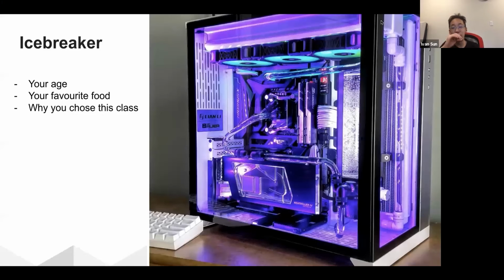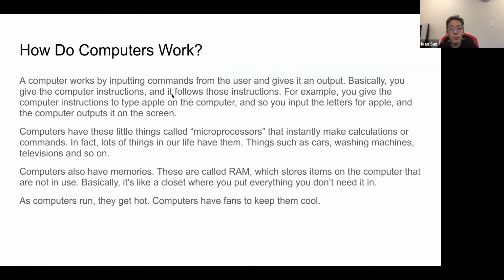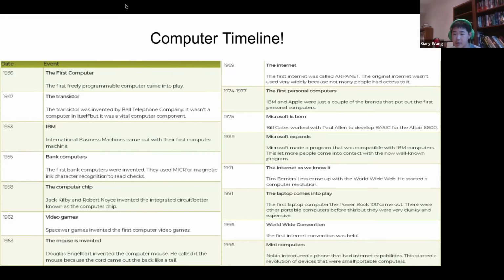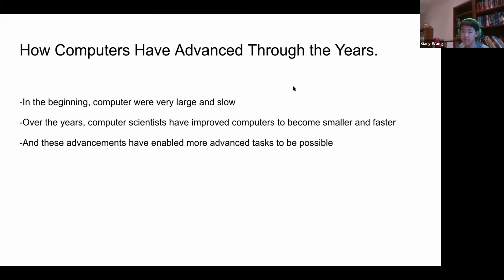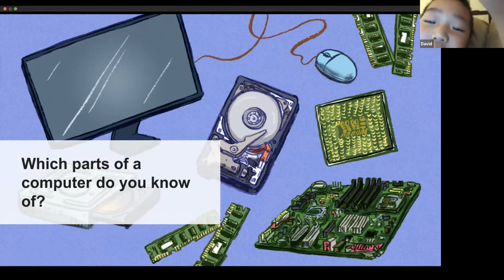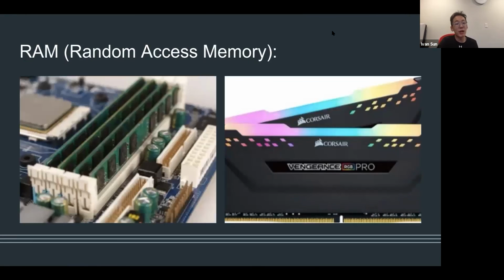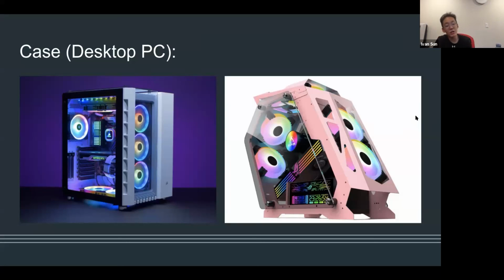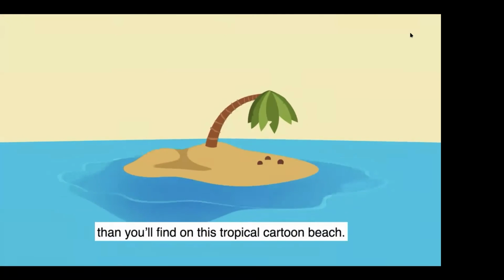Fair For All Online Class | Computer History 1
In this class our instructors, Ivan Sun and Gary Wang, teach students about the history and usages of what we now knw as the computer.
FFA wants to bring a fun and interactive online program for elementary students that can be as accessible as possible. So, we made it free!

"From voluntary performing to delivering remodelled laptops to kids in need, our group of high school volunteers is on a mission to shape a fair world"